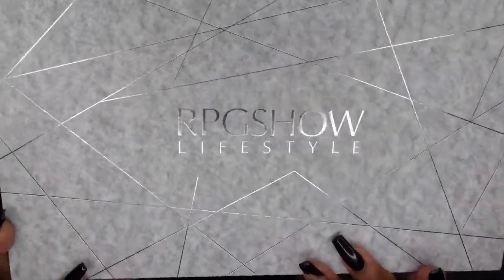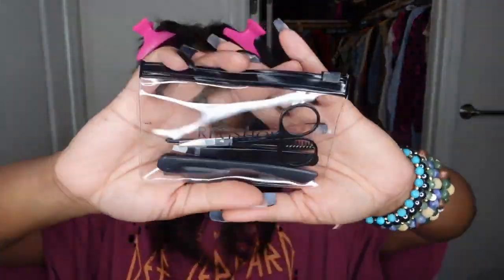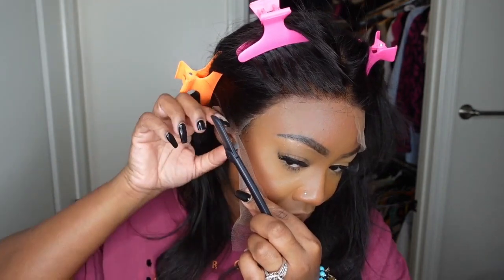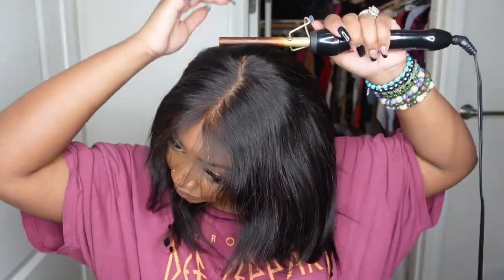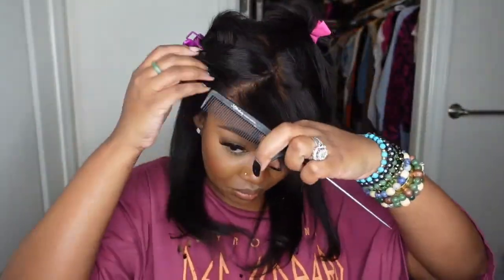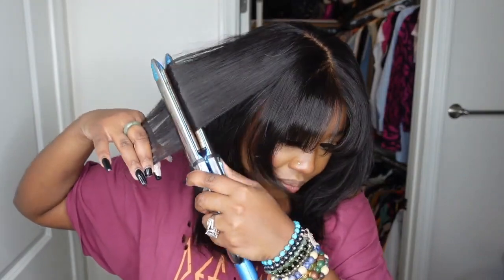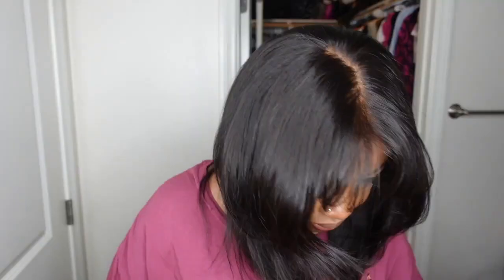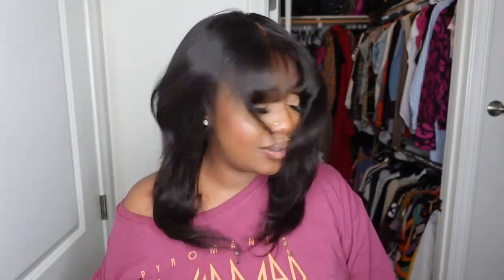WOW 😍 GLUELESS 5 MINUTE WIG INSTALL 🔥 NO GLUE! NO GEL! NO SPRAY! | RPGSHOW LIFESTYLE